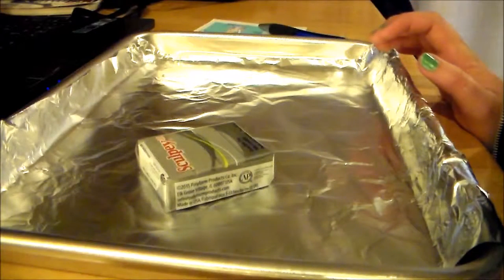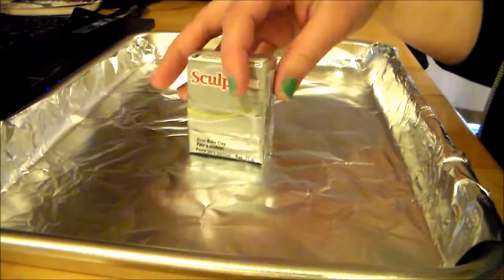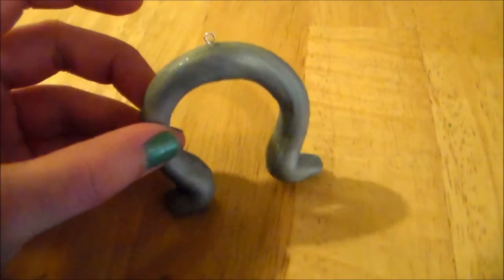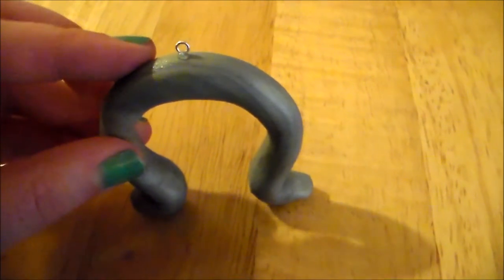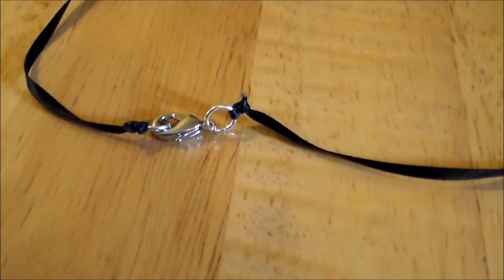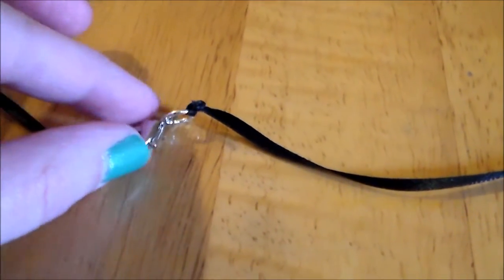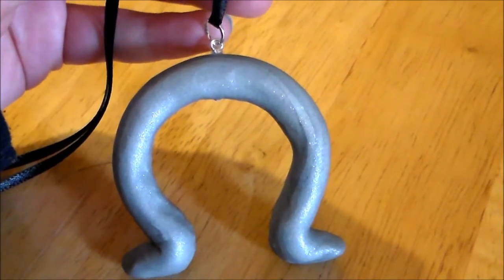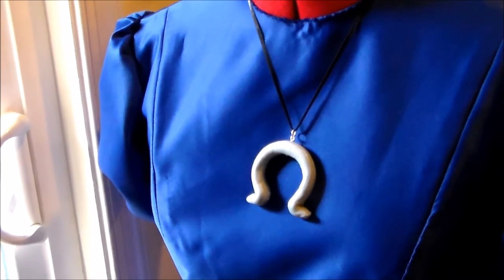Alice Cosplay Tutorial Part 1: Necklace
How to make your own Alice cosplay necklace!